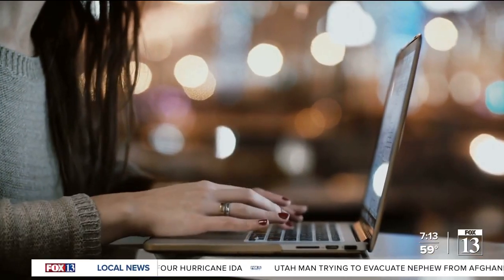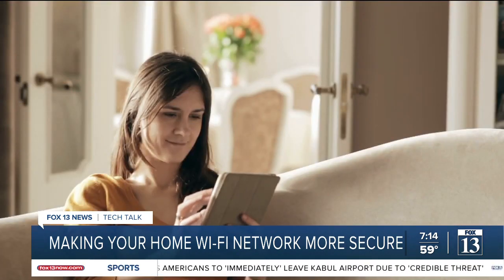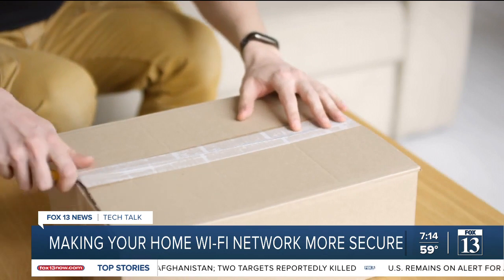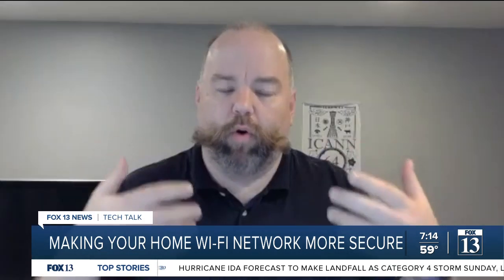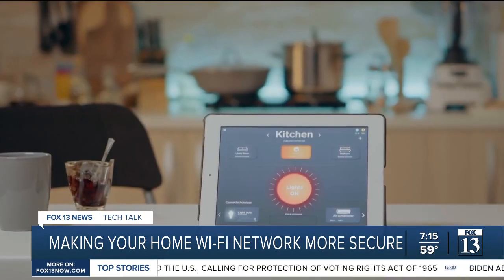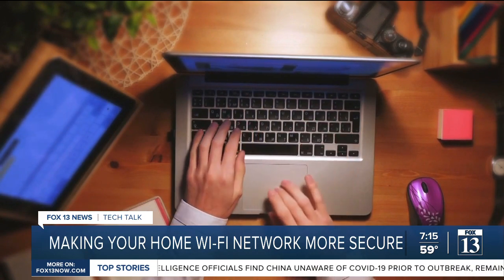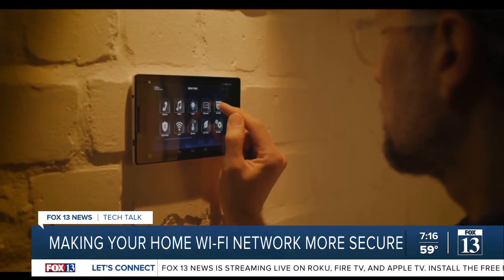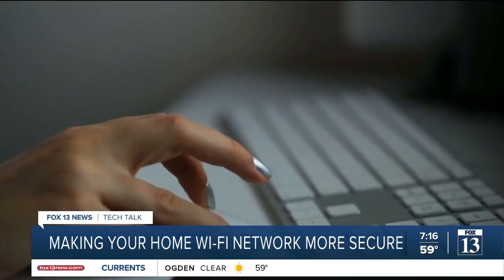Tech Talk - Making your home Wi-Fi more secure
Your home Wi-Fi network could be vulnerable to hackers, but there are some steps you can take to make it more secure